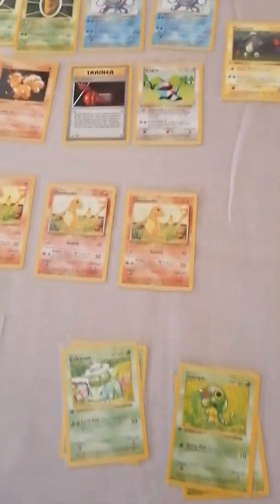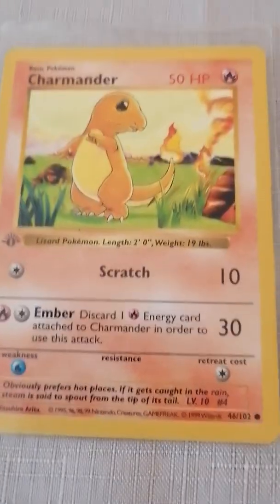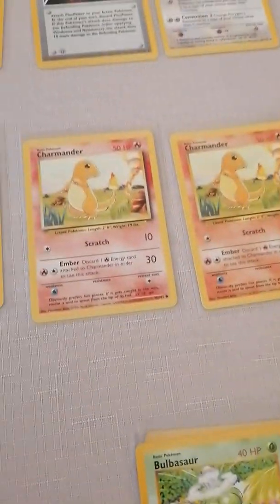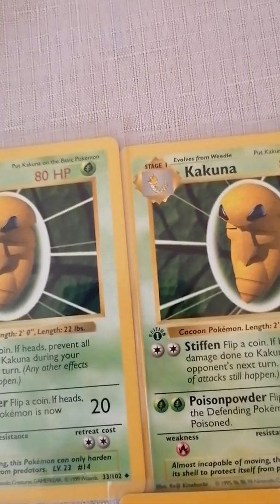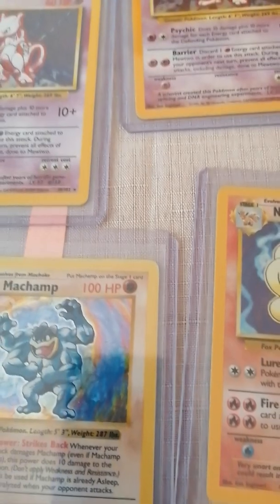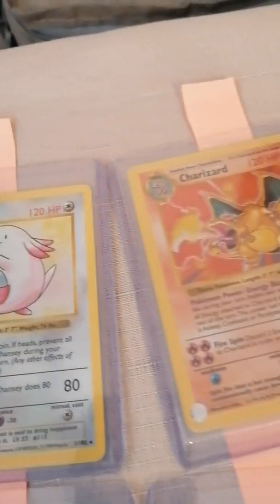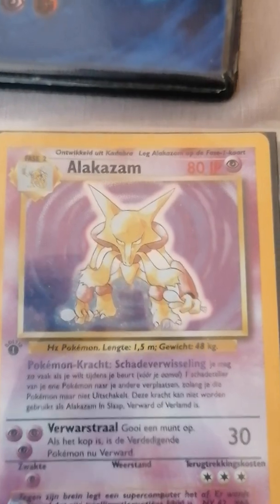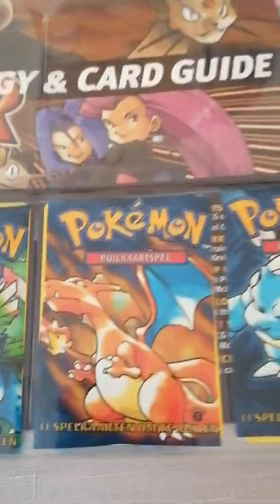Video 2 Pokemon BASE SET showing Dutch 1st ed, unlimited complete sets + shadowless holos and more.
Pokemon
Dutch 1st edition complete set
Base unlimited set

Full shadowless holo set
Valuable error cards.
Red and Yellow cheek Pikachu
Grey stamps
1st editions shadowless
unlimited
4th print
Psa graded charizard